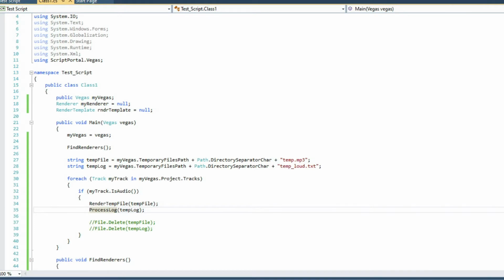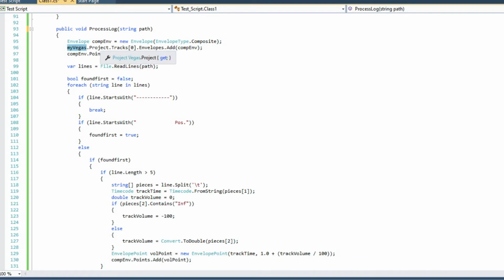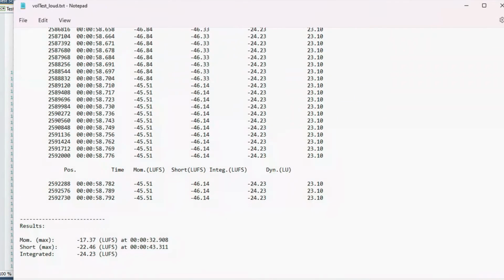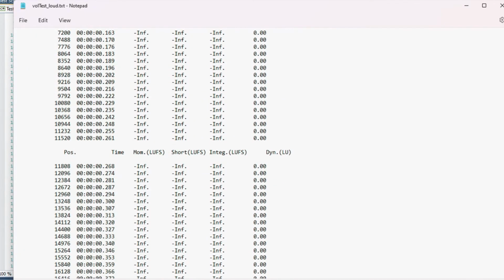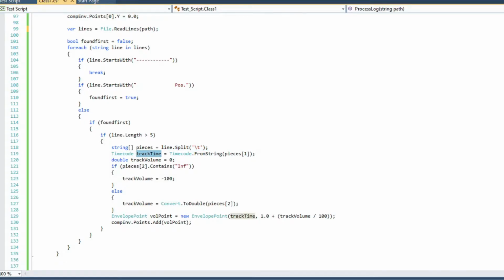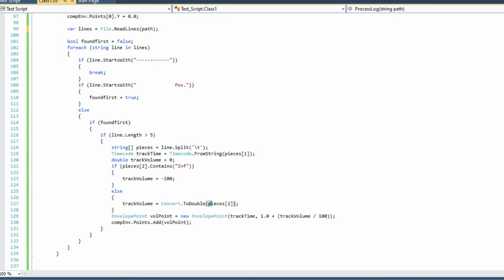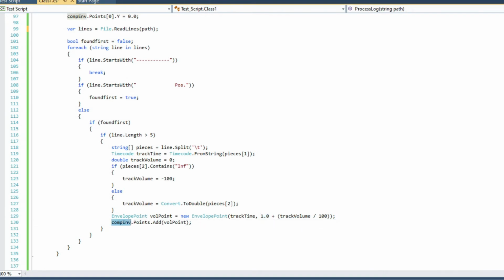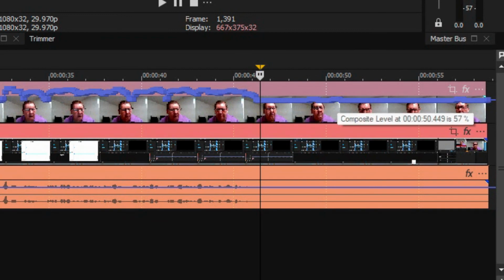Remove Silent Areas from an Audio Track in VEGAS - Part 2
In this tutorial, we learn how to read and process the log file. First, all of the extra information has to be ignored. Then we process the timecodes and volume levels from the log.

To verify we are getting the correct volume levels, we create a composite envelope on the first video track so we can visually see the levels changing to compare with what is shown on the audio track.

How would you verify proper reading of the volume information?